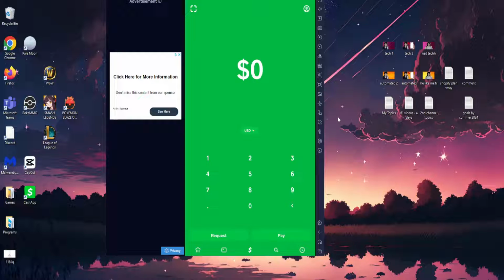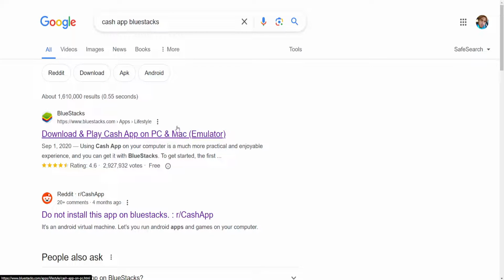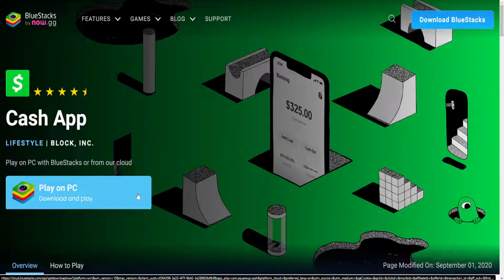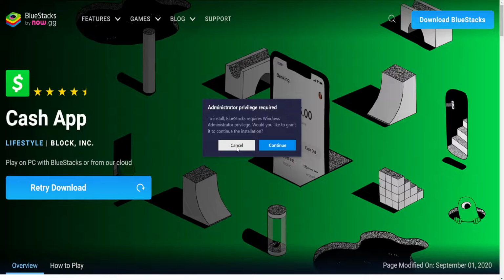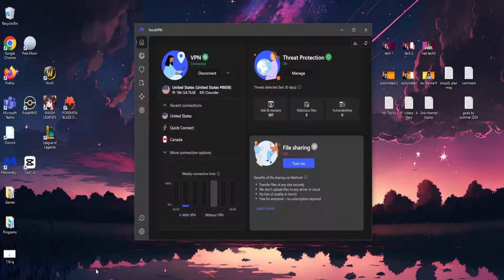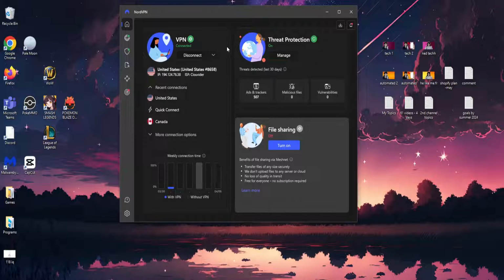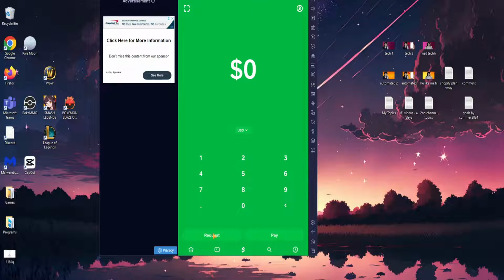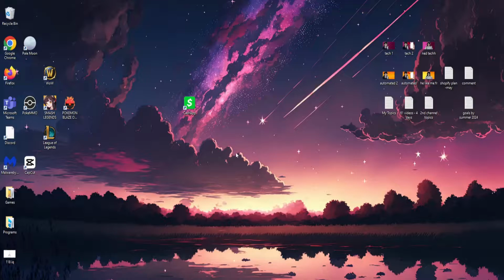How To Use Cash App Outside Of UK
In this video I show you how to use Cash App outside of the UK. If you want to learn how to access Cash App outside of the United Kingdom then this is the tutorial for you.